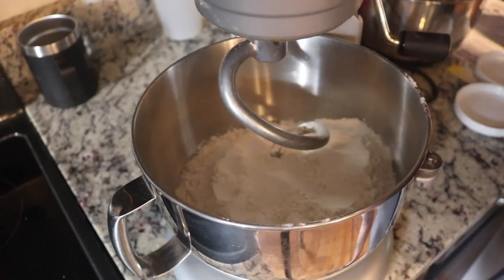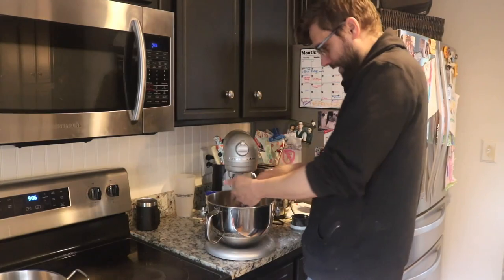I made bread for the first time ever // Homemade French Bread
French bread is just something you always eat where I'm from in South Louisiana.  Especially with gumbo. You dip the bread in the gumbo and then eat it. Or you put garlic butter sauce on it and heat it up in the oven. At least, that's the way we usually ate it.

So, I decided to go ahead and try to make it myself and I can't believe it, but it came out great.

Here is the recipe video I followed. The channel is @Thestayathomechef

It was actually not too difficult to make. The video was very easy to follow.